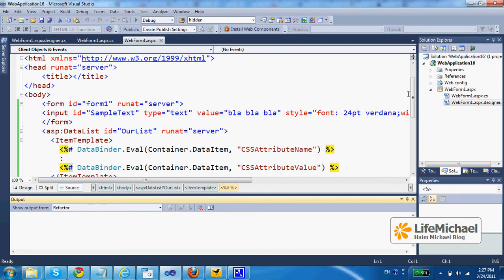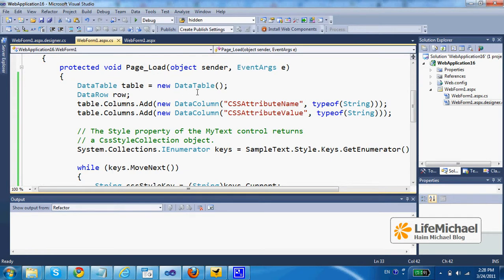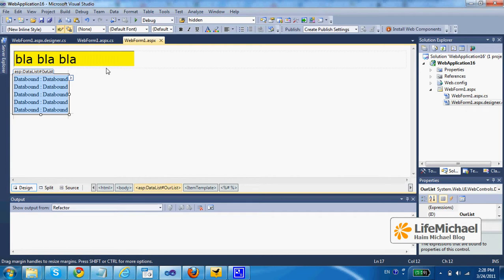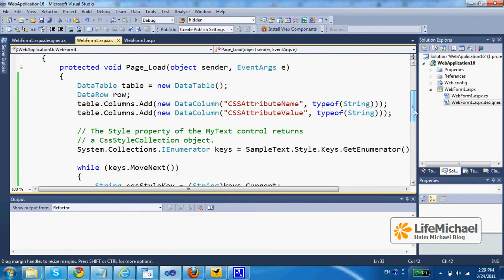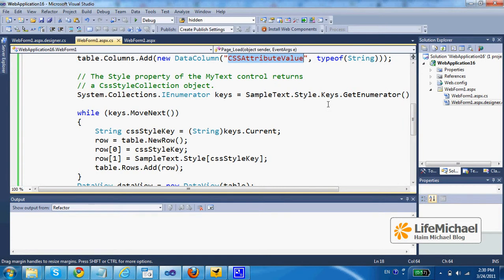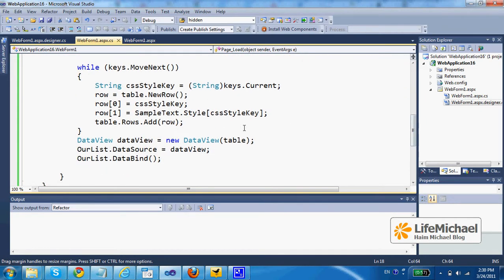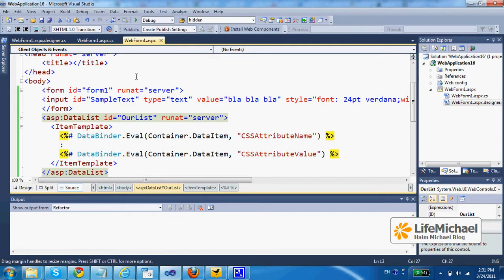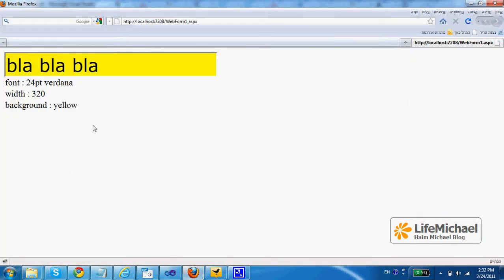Accessing CSS in ASP.NET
This short video clip shows how we can access the CSS of a specific control in ASP.NET.